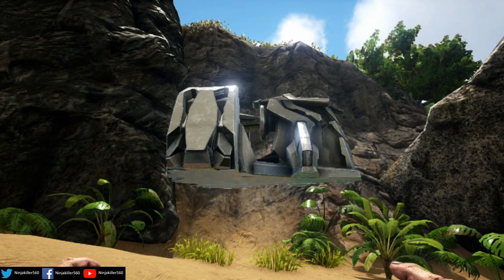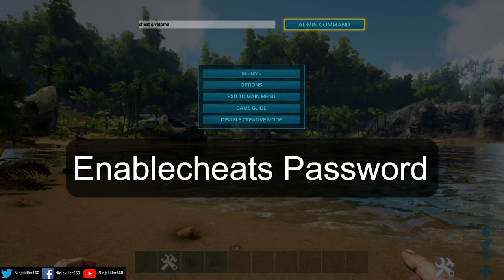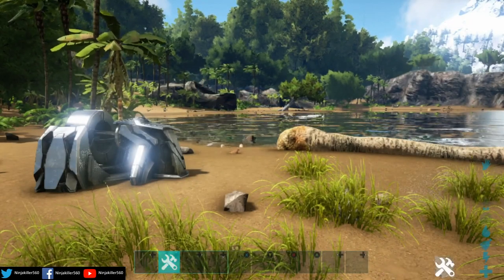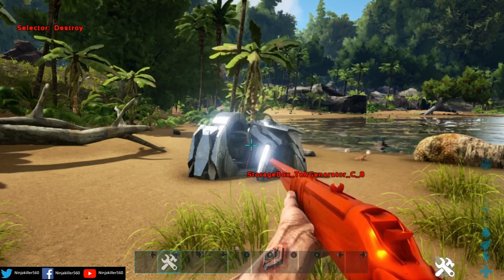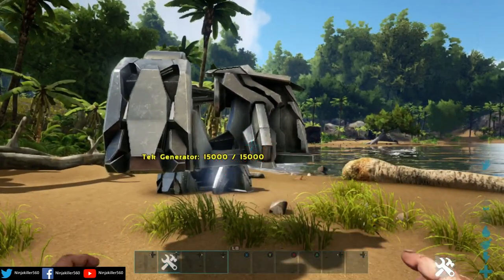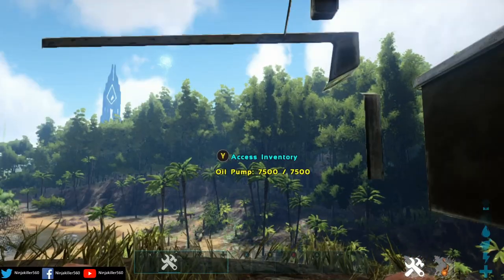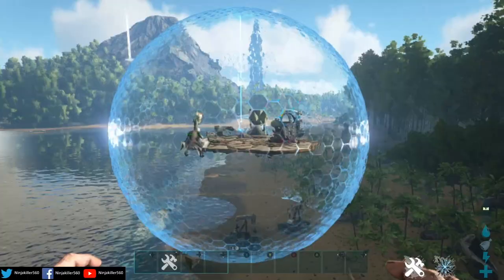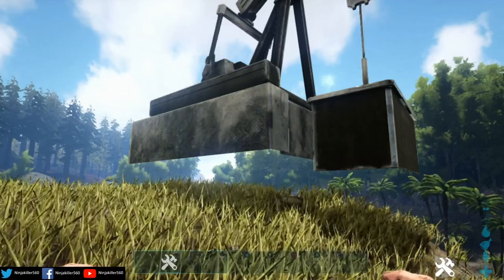How to Summon Structures on your Ark Survival Evolved server or singleplayer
In this video, you will learn how to Summon Structures such as Oil pumps, Charge nodes and Personal Obelisk on your Single-player or server on Ark Survival Evolved.

📌File is in my discord now.

🎵 Outro music is Tobu - Infectious 🎵